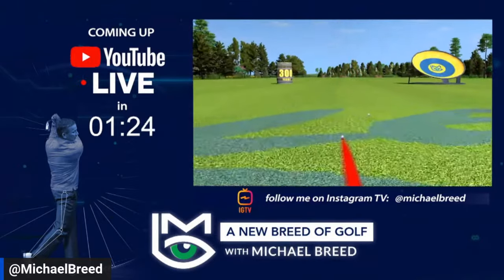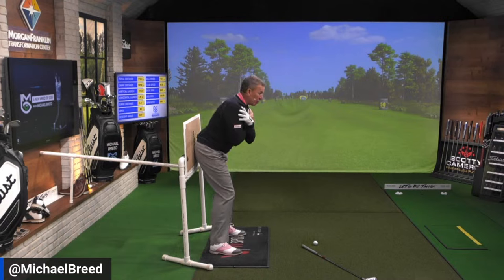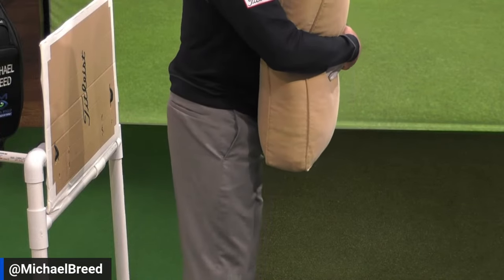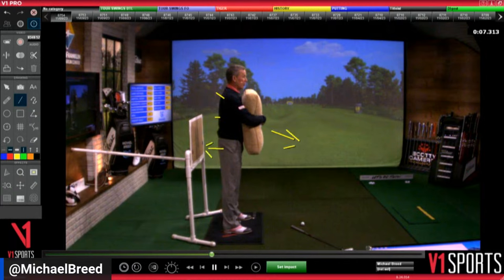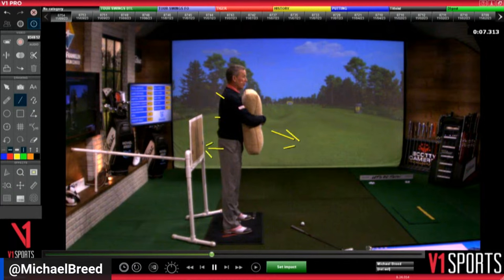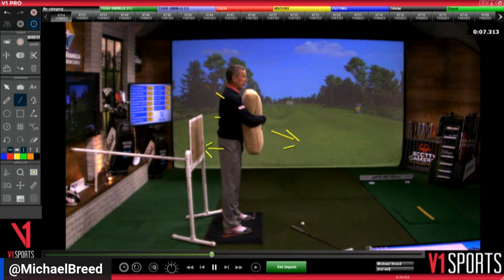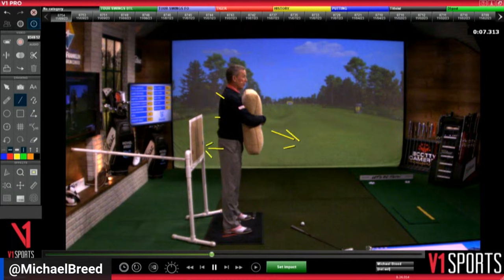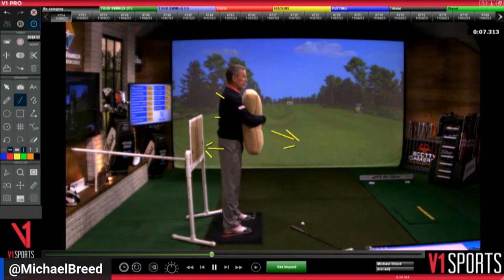The Move to Improve Contact for ALL Golfers!... with Michael Breed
This week on A New Breed of Golf Live! Michael Breed shows you the move that will help all golfers improve their contact. If you are looking for more distance, more consistency, more club face control or just better contact, this video is for you. You’ll learn how to stay in your posture, maintain your balance and transfer your weight through the ball with one simple move. All you have to do is practice, practice, practice. Michael will show you his favorite drills, and best practice protocols so you can get to work right away.